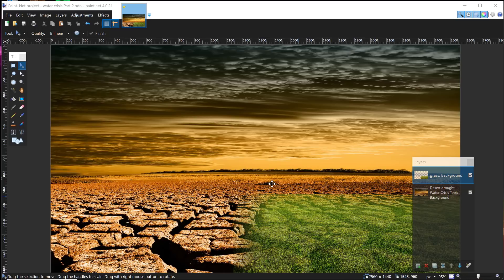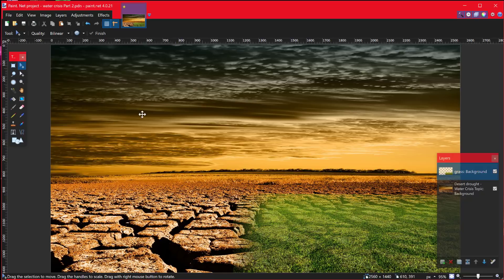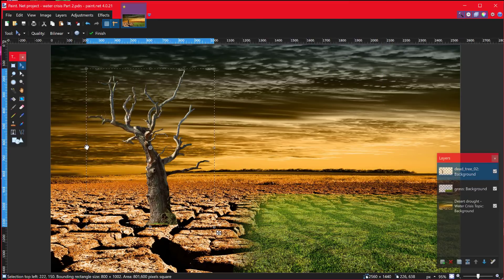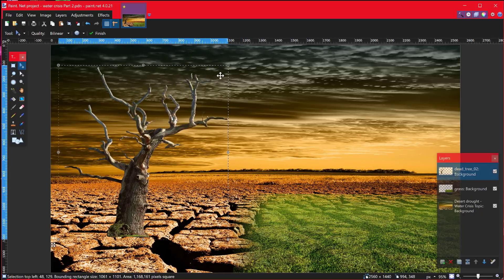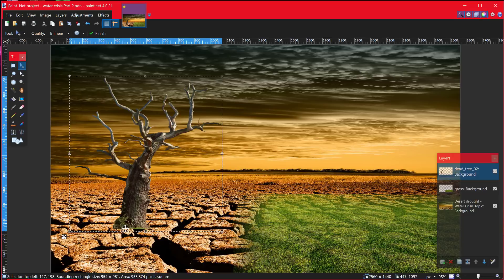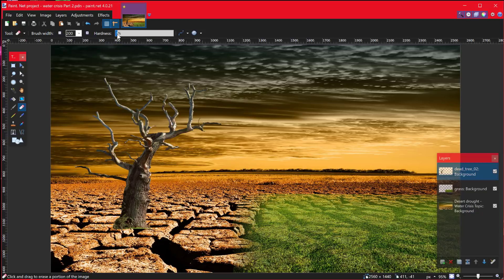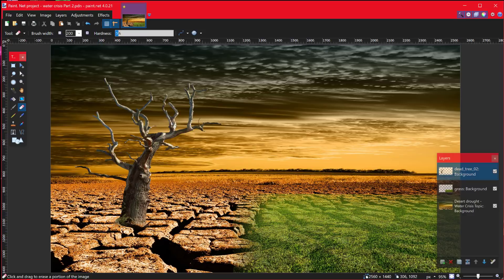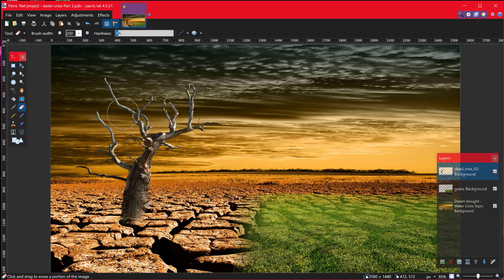Paint.Net Project - editing, re-sizing and blending layers -The Global Water Crisis (Part 3)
Learning to use the magic wand to isolate an object to edit.
To use the brush tool to paint and layer opacity.
To use the colour picker to choose a prominent hue from the image and apply to other objects to increase realism.